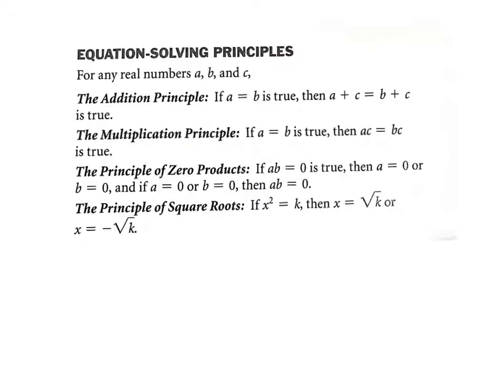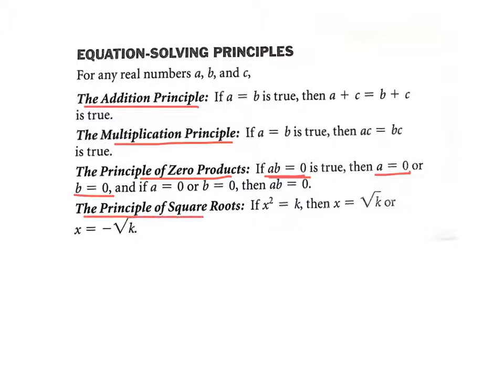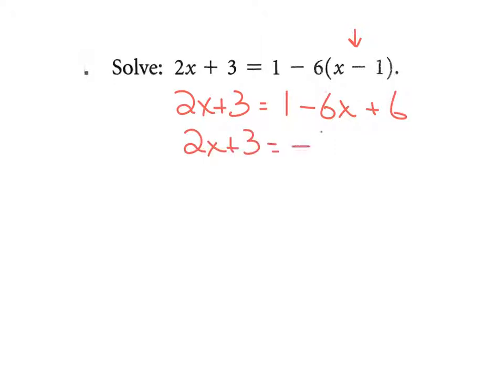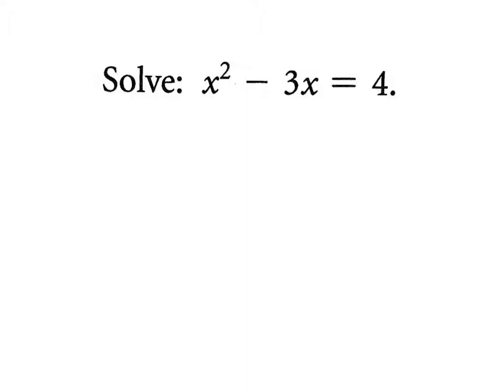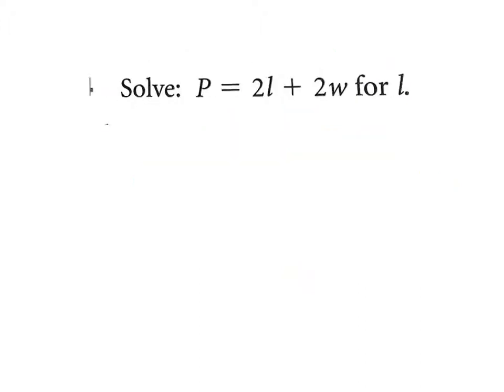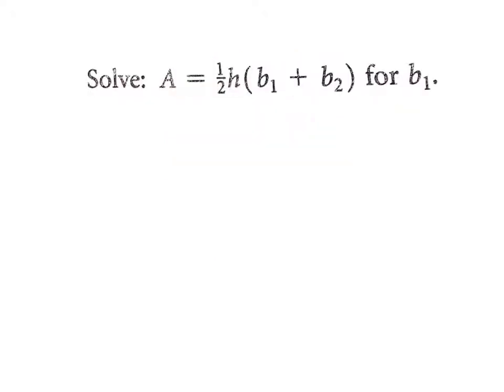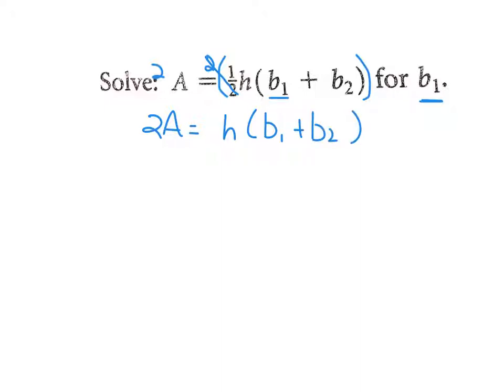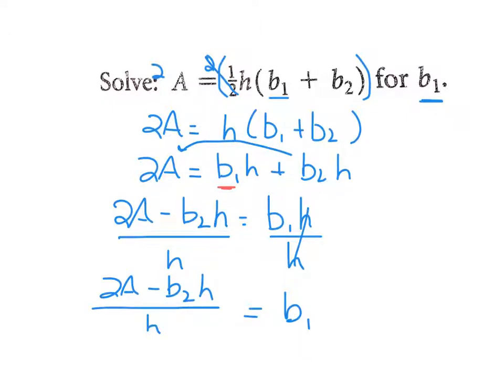Adv Alg R.5 mb